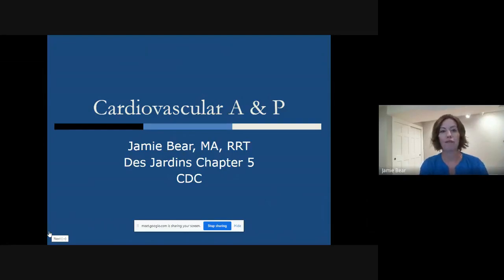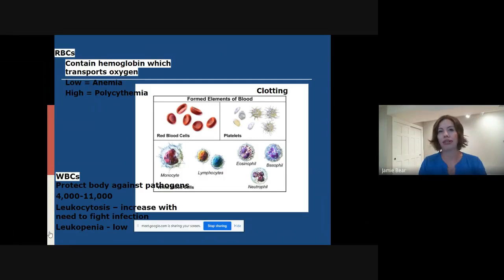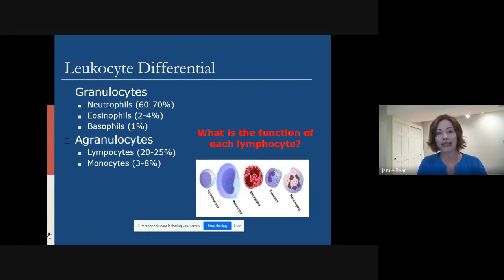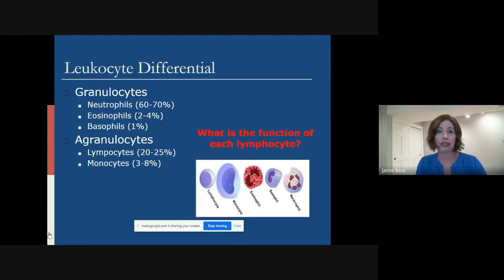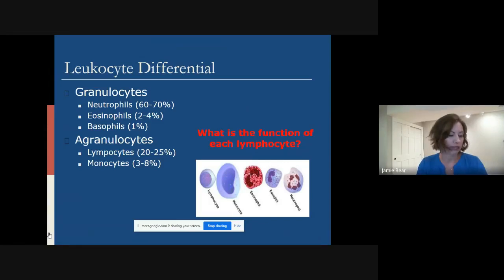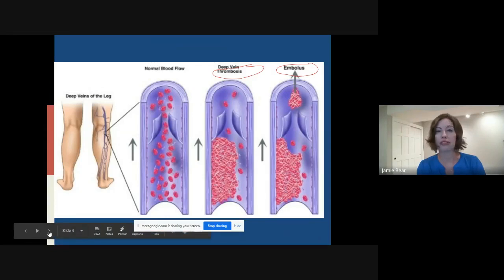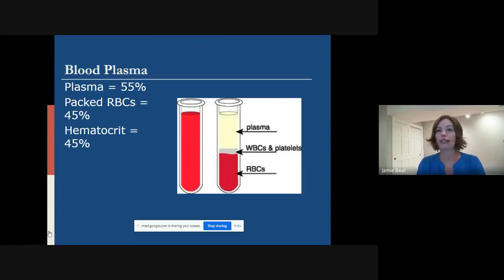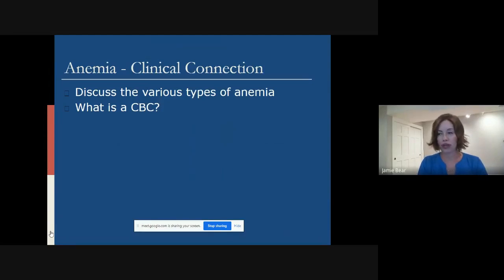Cardiovascular A&P Part 1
Cardiovascular A & P for RT students formed elements, anemia